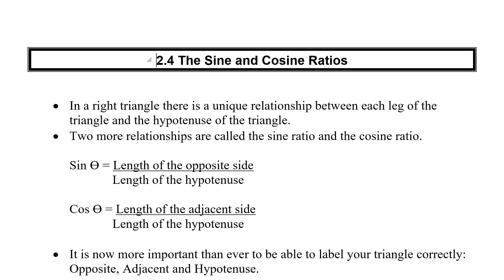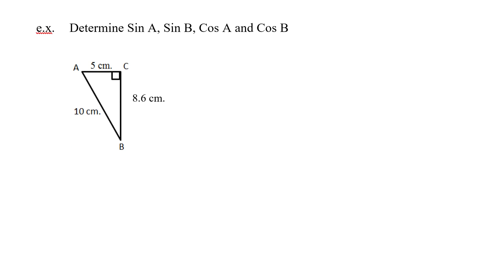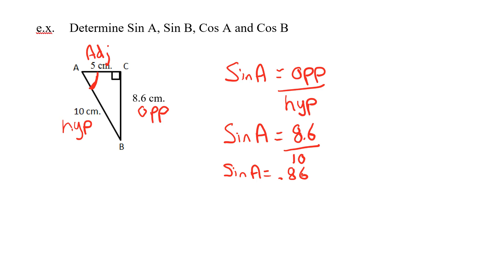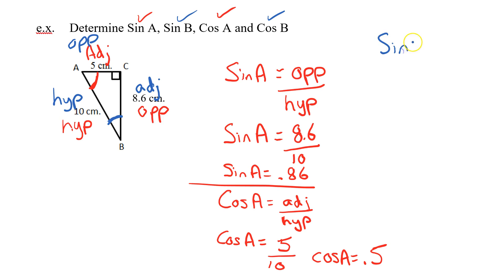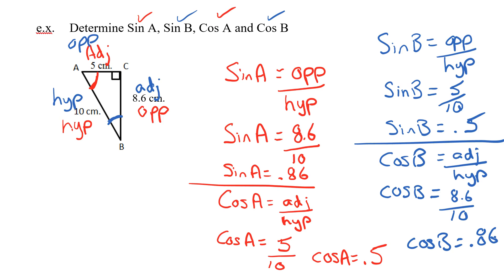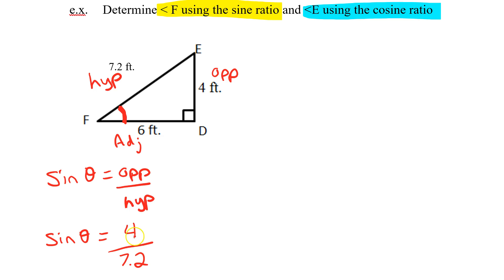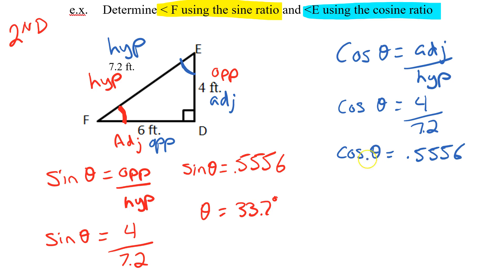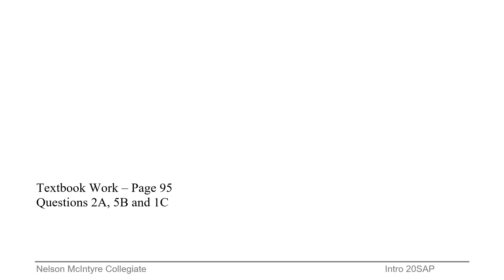2-4 The Sine and Cosine Ratios Video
Trig Unit Lesson #3